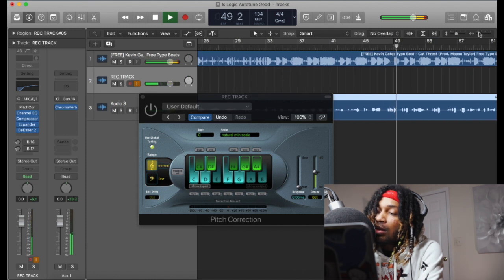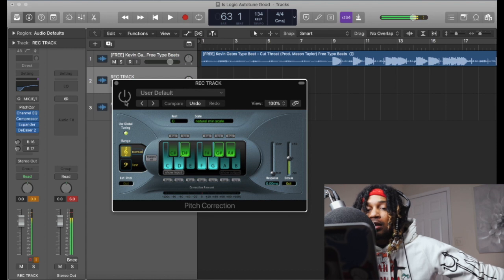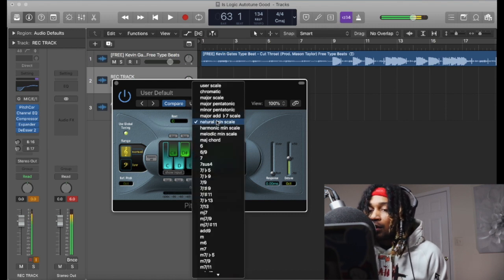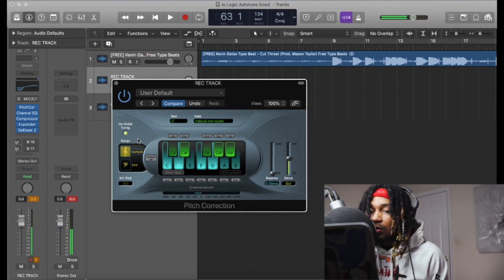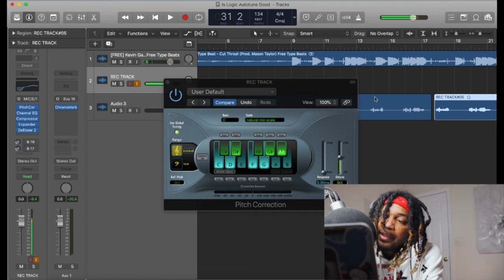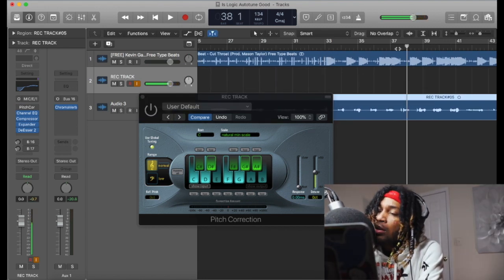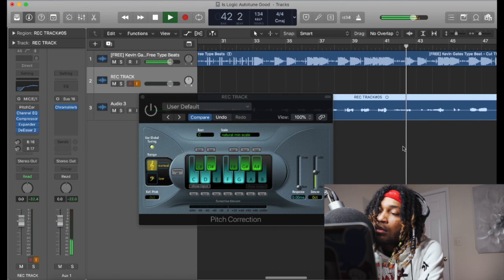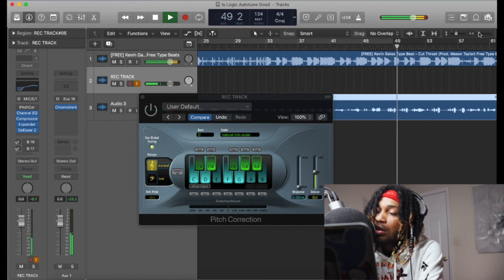Logic Pro X AUTOTUNE // Logic Pro X Pitch Correction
Is Logic Pro X Pitch Correction Good ??  // Logic Pro X Autotune Review

in this video I'm trying out Logic Pro X Pitch Correction because I've had people ask me what I think about it so I had to record with it to see. I'm recording with Logic Pro X stock plugins only. Let me know what you think about the Logic Pro X Pitch Correction.

UAD Plugins
SoundToys
Celemony ( Melodyne )
Antares Autotune EFX +
Adobe Photoshop